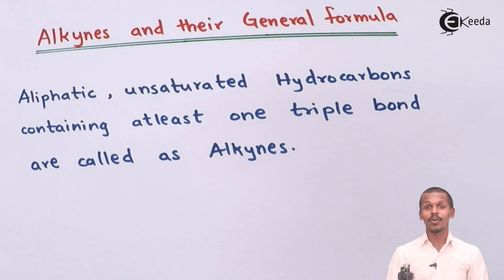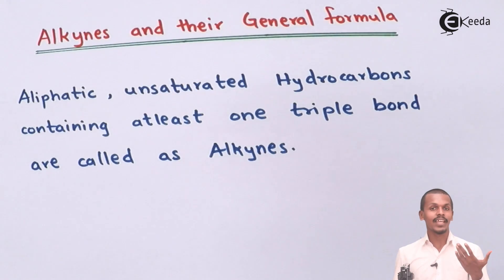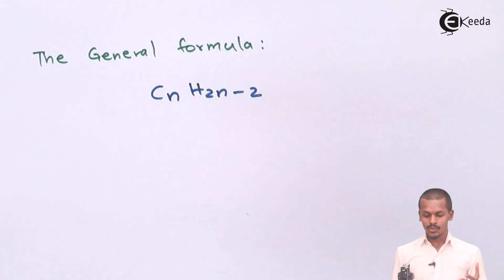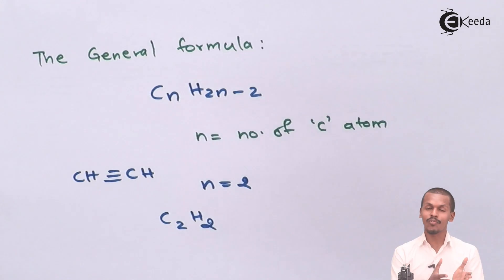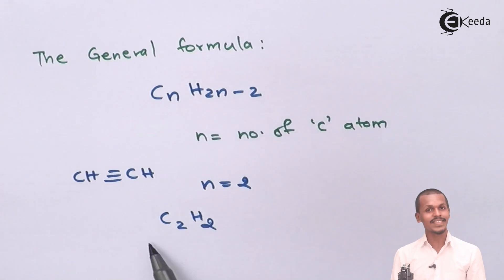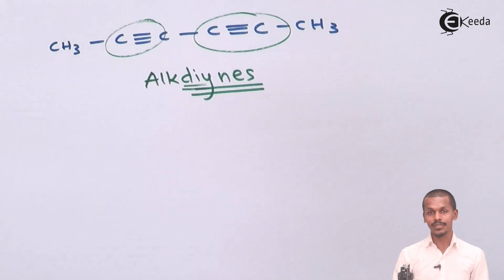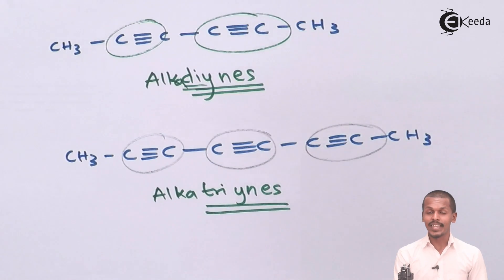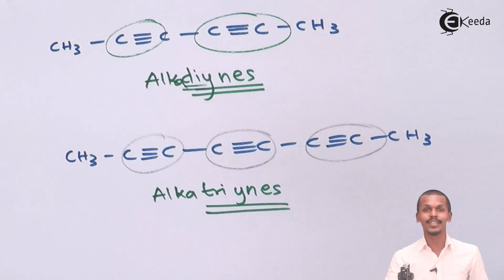General Formula for Alkynes - Alkynes - Chemistry Class 11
General Formula for Alkynes Video Lecture from Alkynes Chapter of Chemistry Class 11 for HSC, IIT JEE, CBSE & NEET.

Happy Learning : )